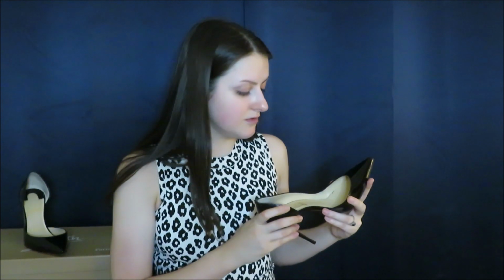Christian Louboutin Iriza Review and Try On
Hey guys! My subscriber Tony very generously sponsored these shoes for me and after getting the chance to wear them enough I can give a decent shoe review. I hope you enjoy!

Do you want to reach me?